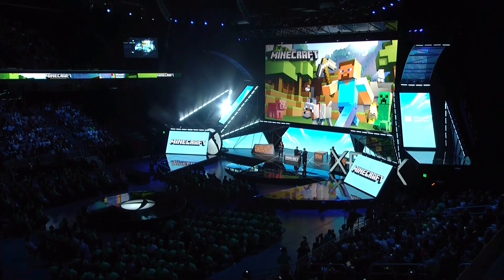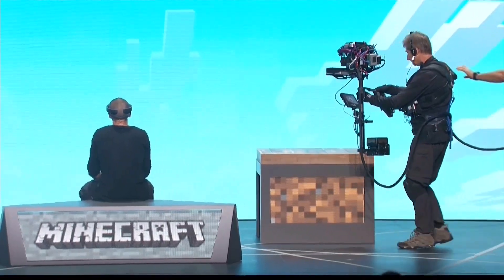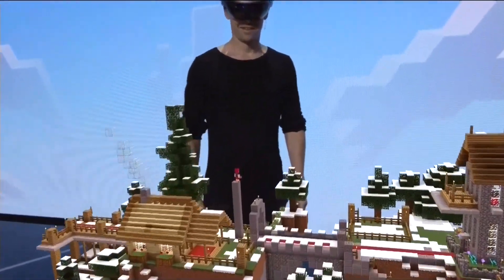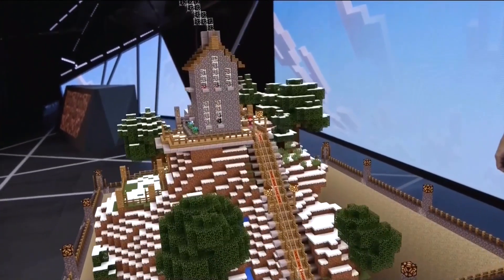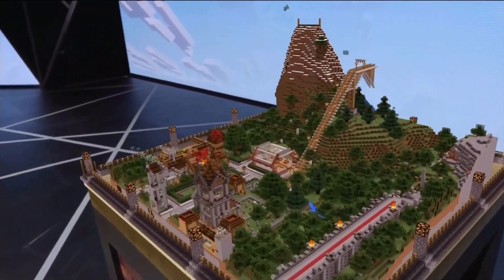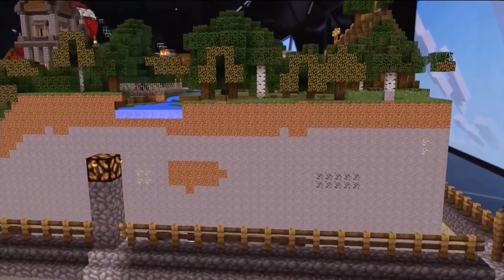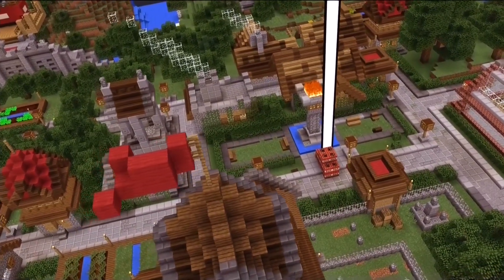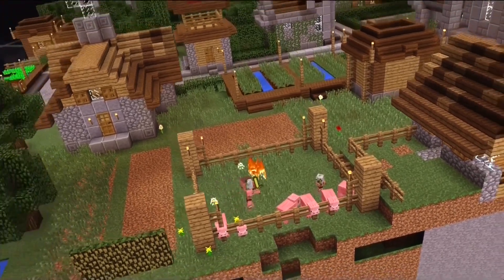E3 2015 הדגמת מיינקראפט עם הולולנס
הנה מבט ראשון על הדרך שבה מיינקראפט יעבוד עם ההולולנס של מייקרוסופט.